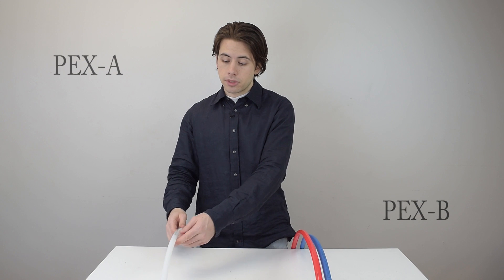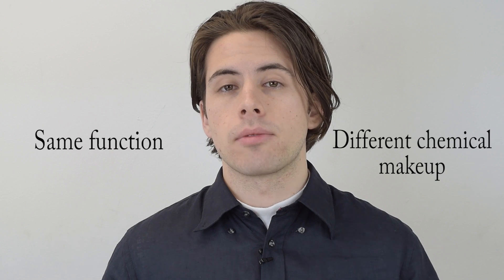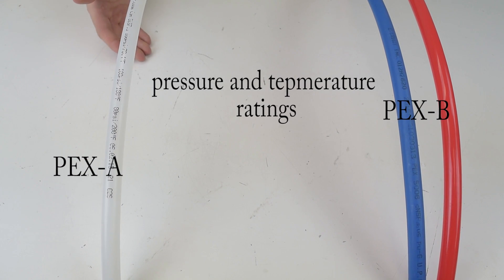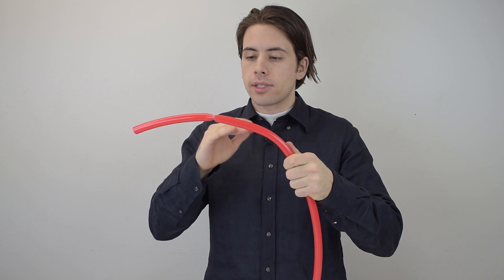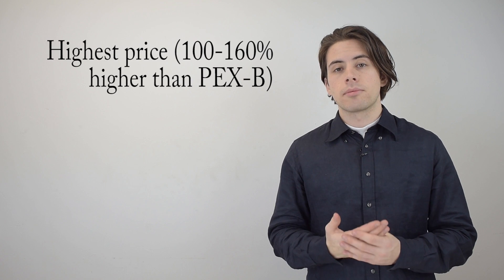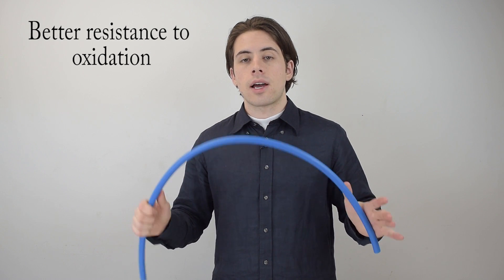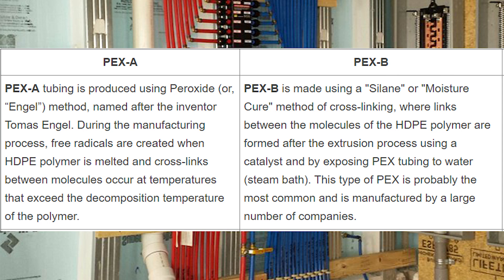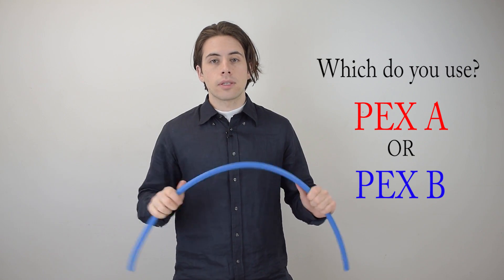PEX A vs PEX B: What's the Difference?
Questions Answered:
What's the difference between Pex A and Pex B
Pros of PEX A
Cons of PEX A
Pros of PEX B
Cons of PEX B
PEX A vs. PEX B
Who manufactures PEX

Topics covered:
Differences between PEX A and PEX B
PEX from Sioux Chief
PEX from Everhot
Uponor PEX
Oxygen barrier PEX
PEX crosslinking
Best PEX tubing